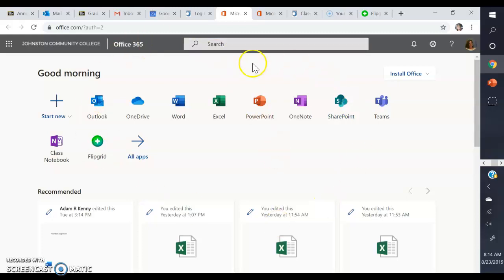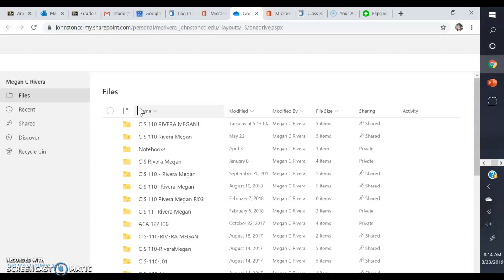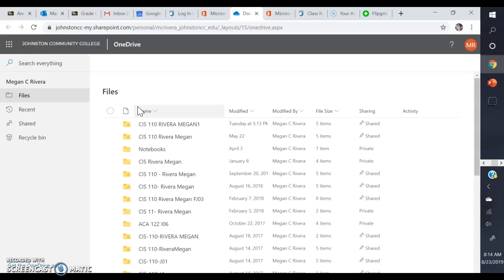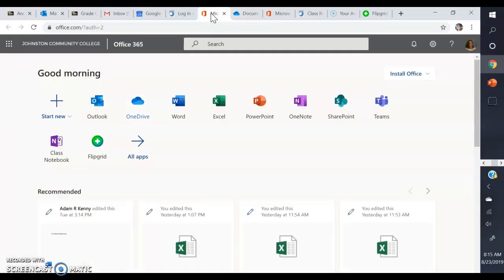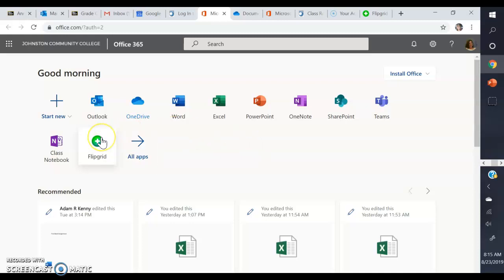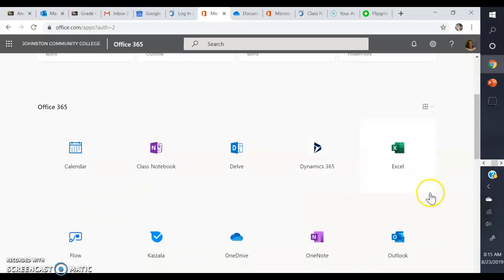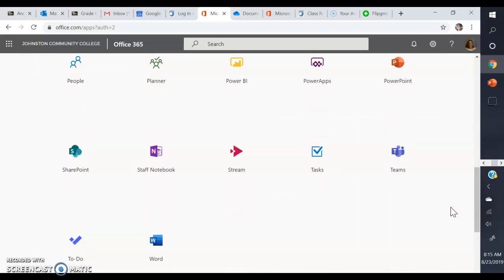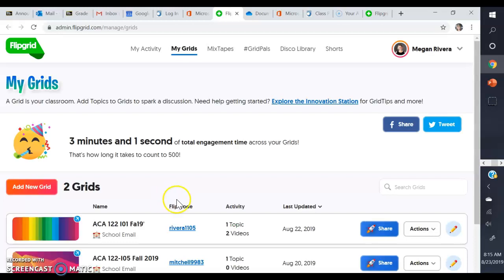Help with office 365 & flipgrid